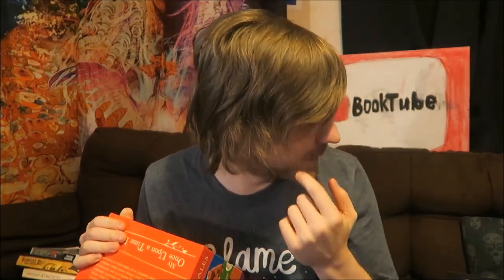Ladybird Books "Once Upon a Time" Box Set [WRAPUP]